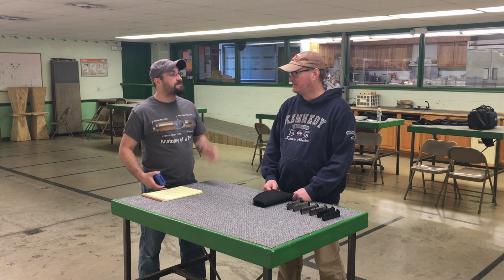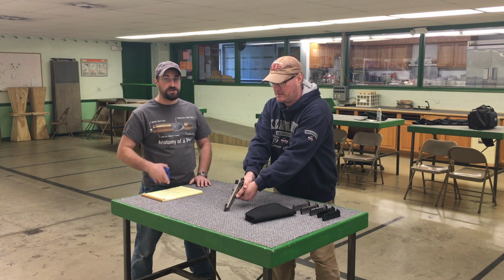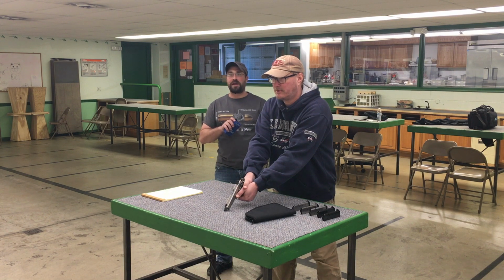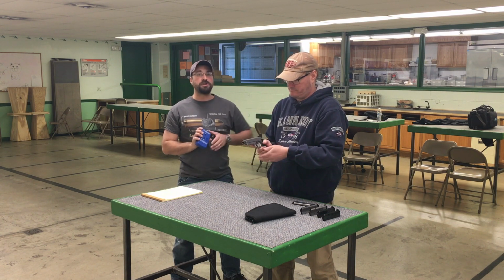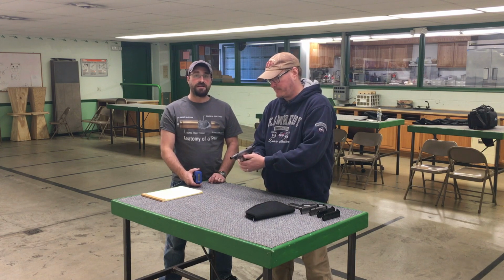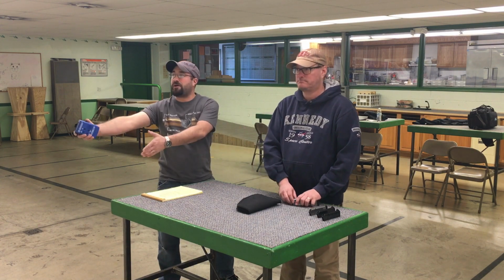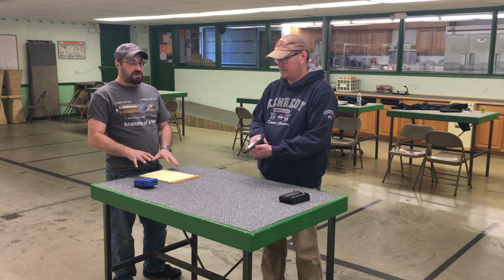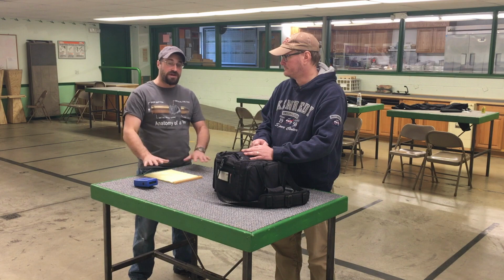PSA Range officer